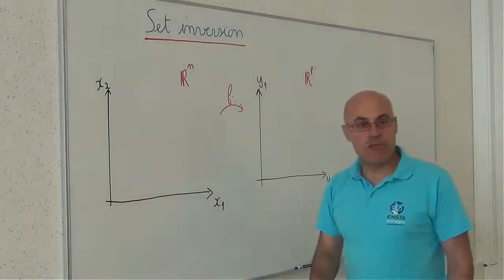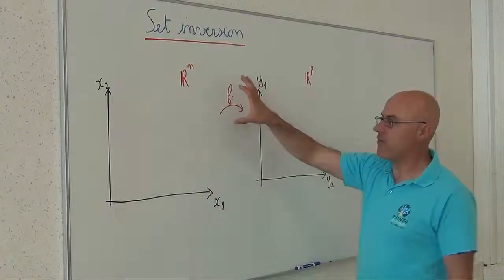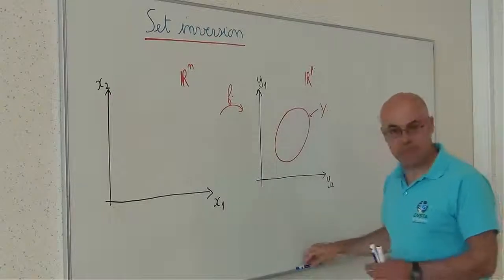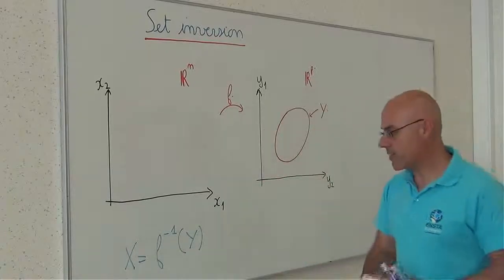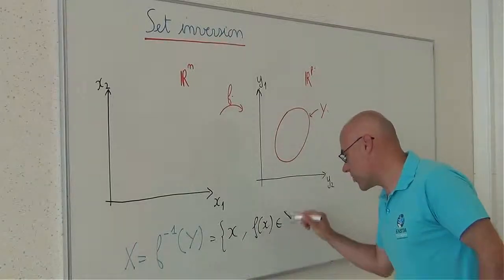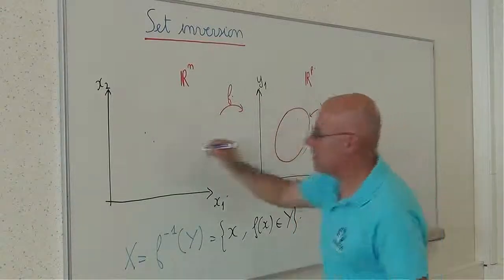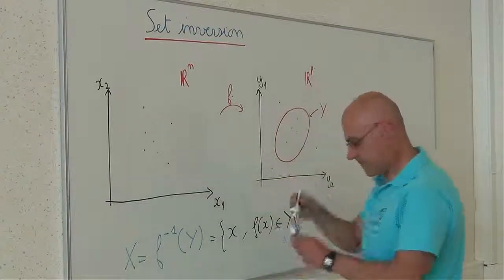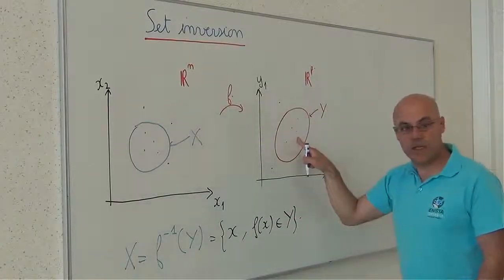What Is Set Inversion ?